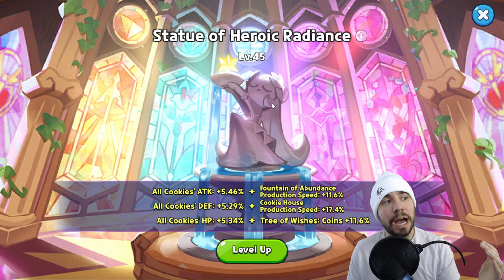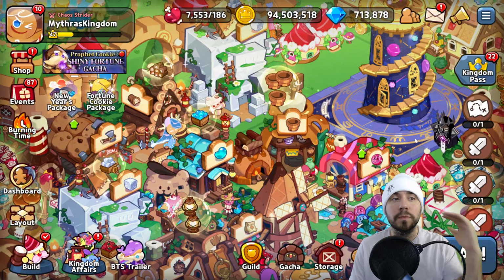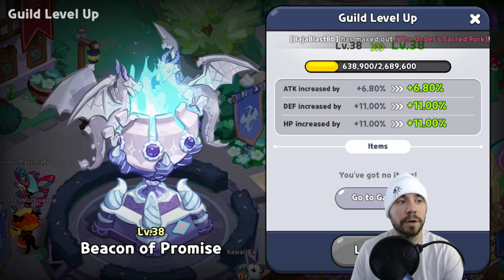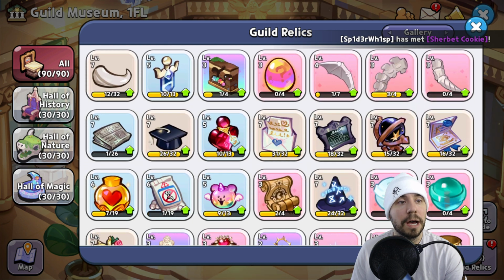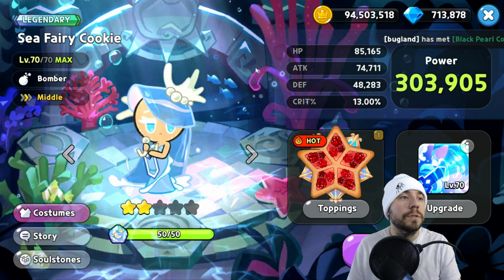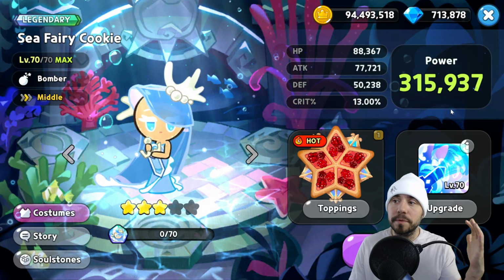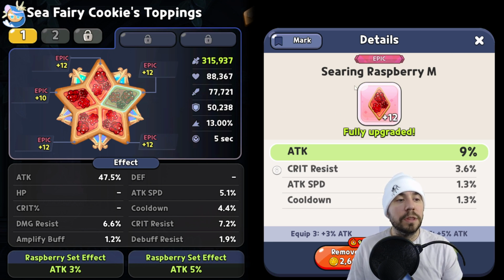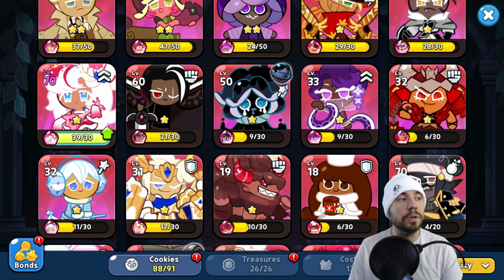POWER GUIDE | Complete Guide to Improving your Account & Cookies! | Cookie Run Kingdom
Intro: 00:00
Building Power Ups: 00:43
Cookie Power Ups: 4:41
Recap & Final Thoughts: 9:25

This is an all inclusive and comprehensive guide for beginners and seasoned players to Power up their Kingdom in Cookie Run Kingdom! I break down multiple things in this episode! I take a look at Building and Cookie Improvements to help you progress in Cookie Run Kingdom!